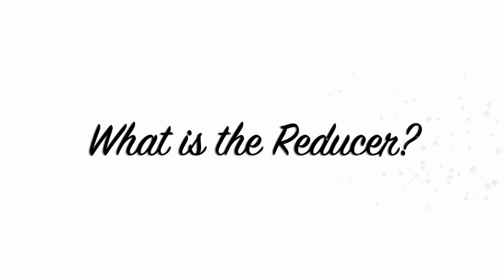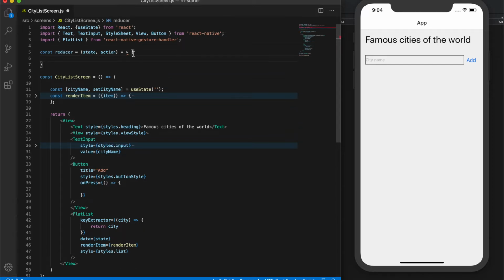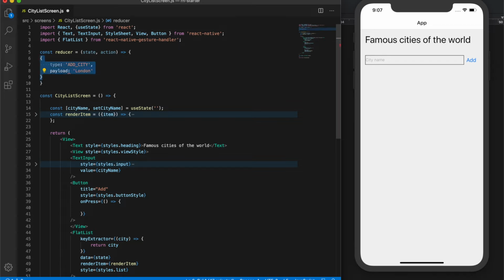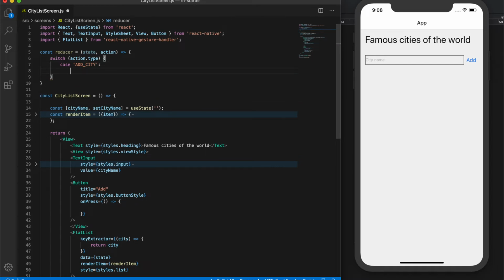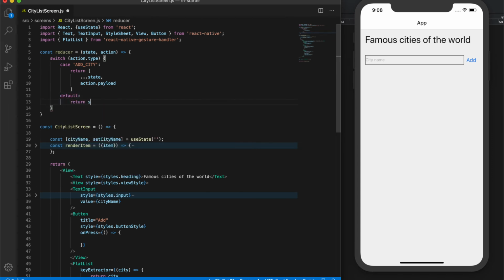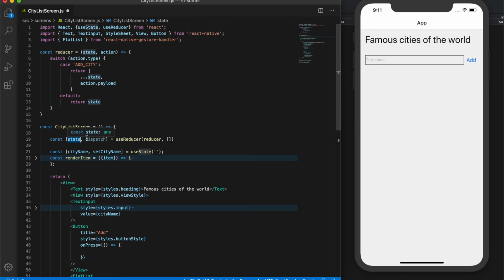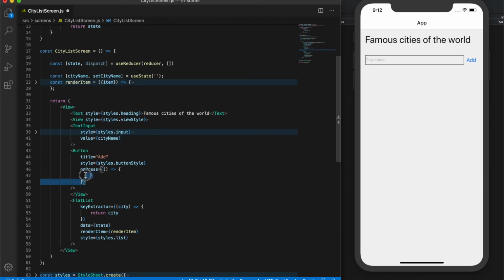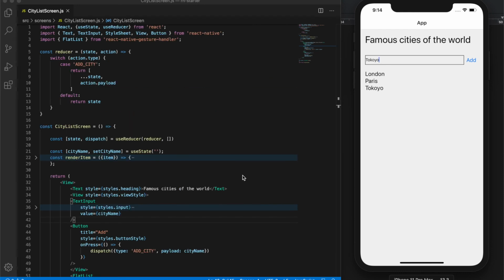What is the Reducer | React Reducer | Reducers | React native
Video tutorial about React Reducer, how to manage component state in React & React Native with Reducer.